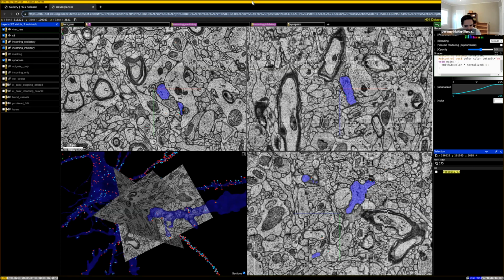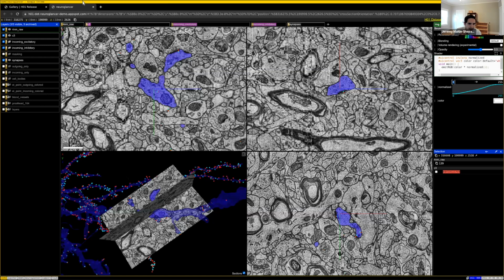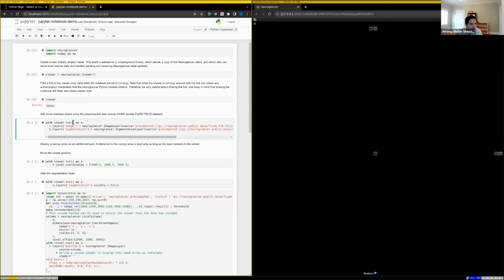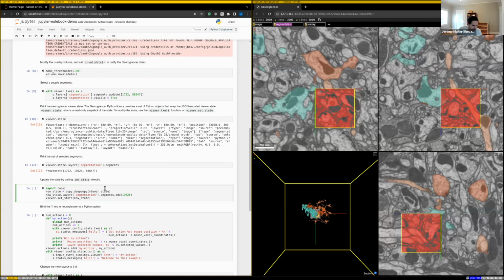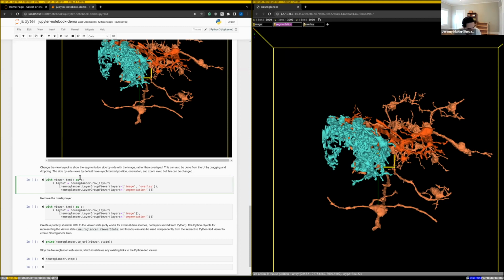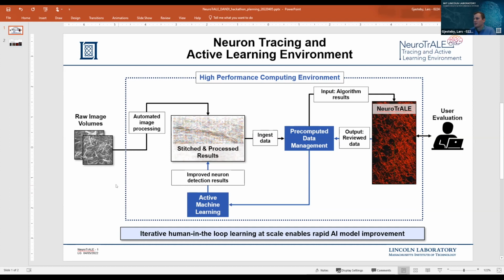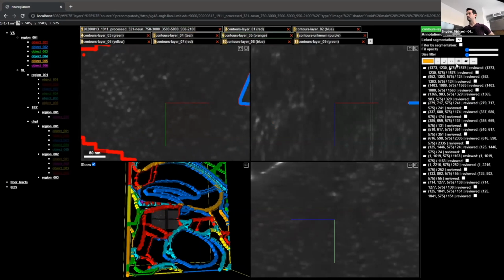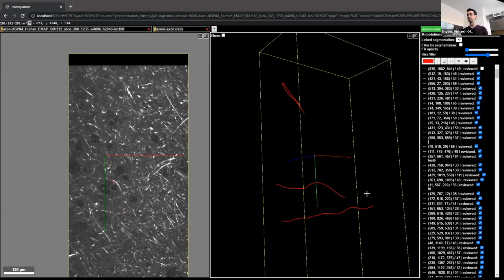MicroscopyHackathon: The Tools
This video describes two tools relevant to viewing, computing, and annotating large microscopy datasets.
- NeuroTrALE: An annotation tool from MIT Lincoln Laboratory